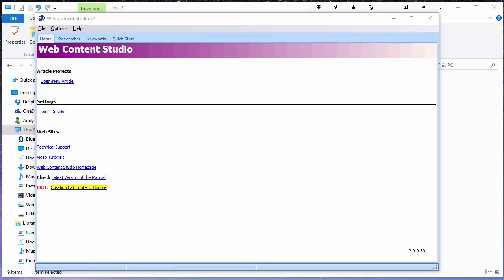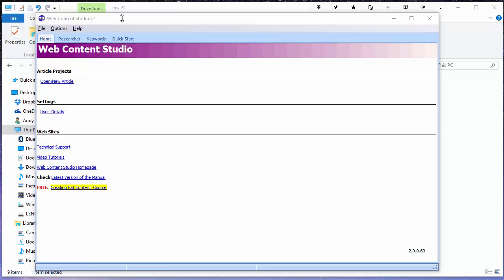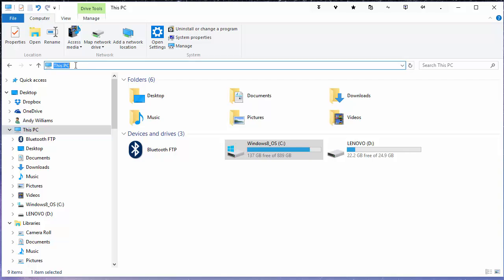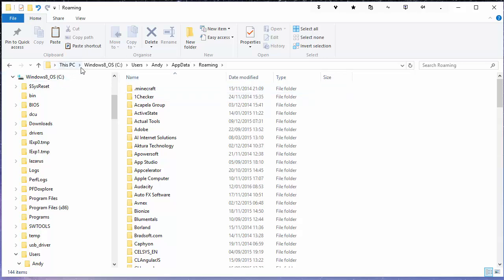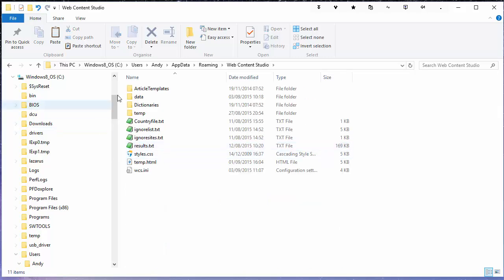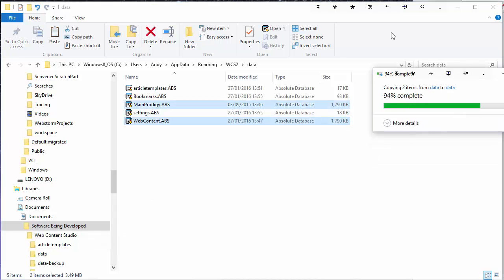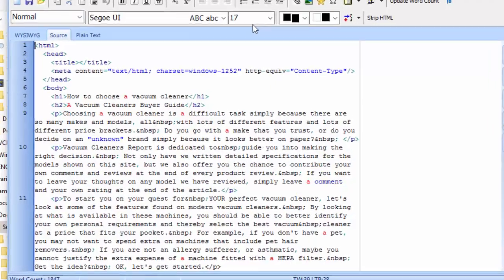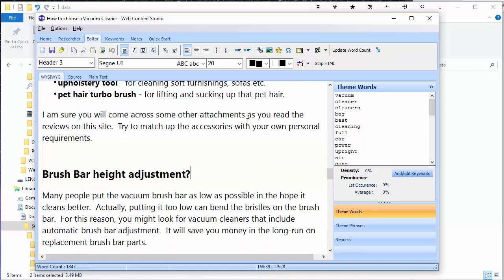3 Upgrading from version 1 to 2